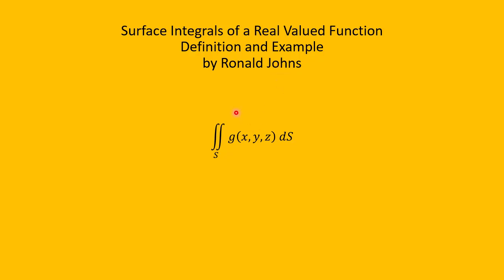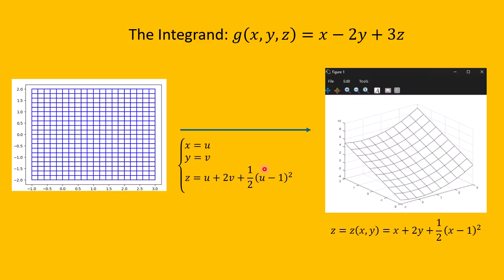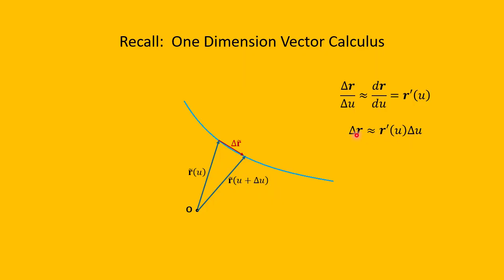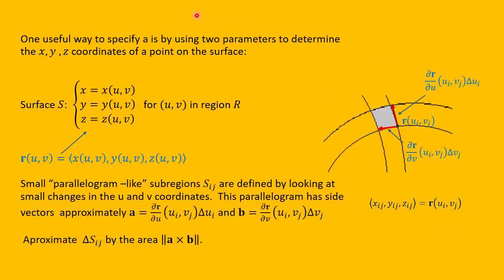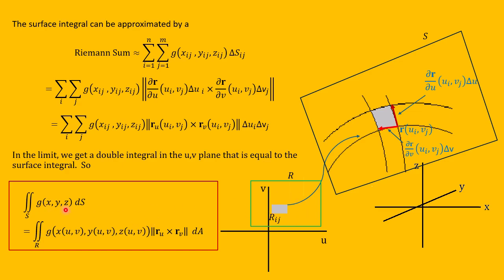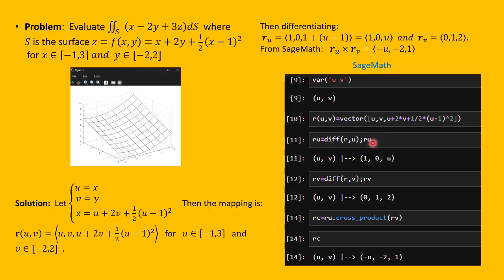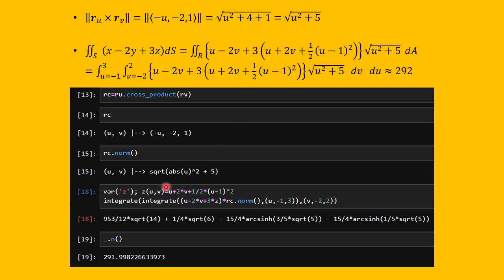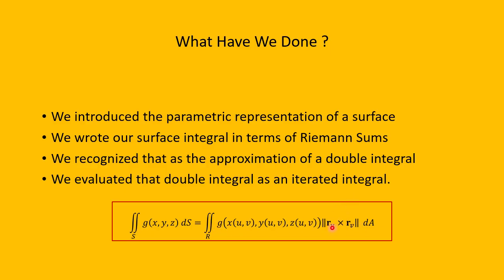How to Compute Surface Integrals Using SageMath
What is an integral over a surface?   How do we describe the surface by parametric equations?  What are the steps in the evaluation of a surface integral?  We can use SageMath to help with the  onerous calculations.